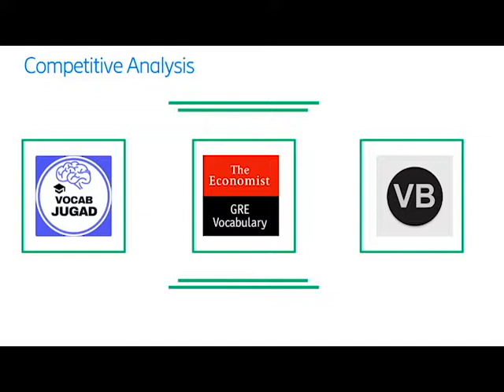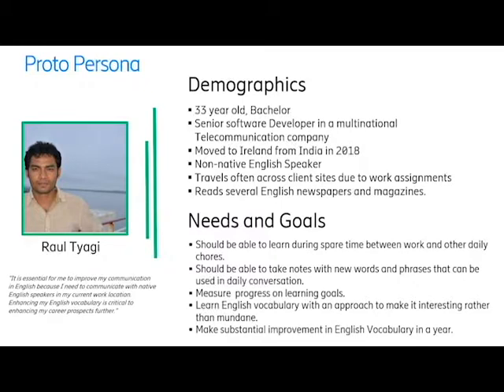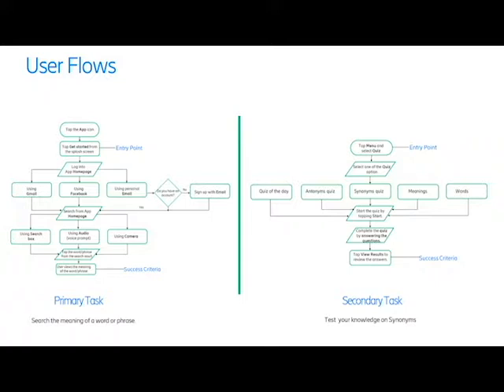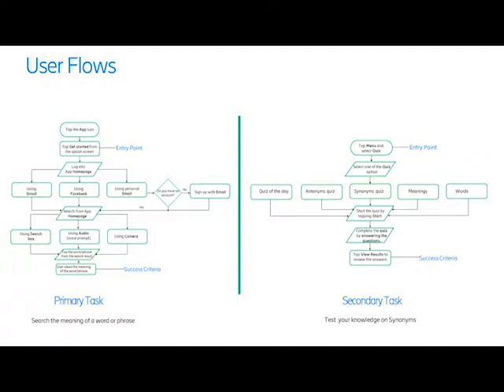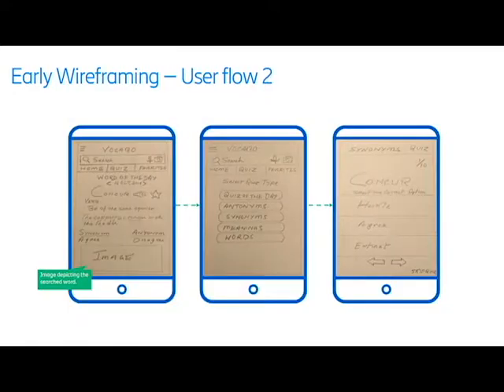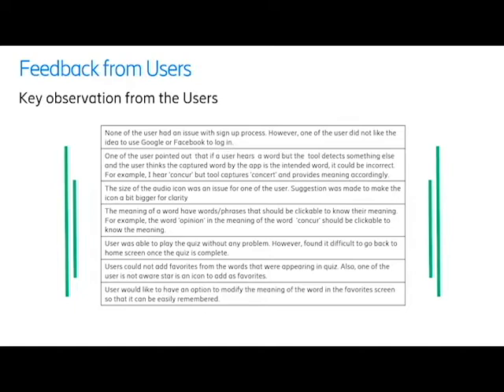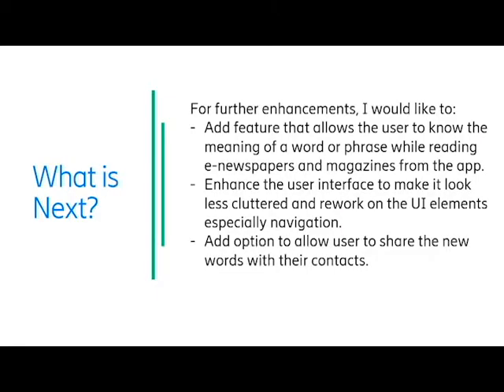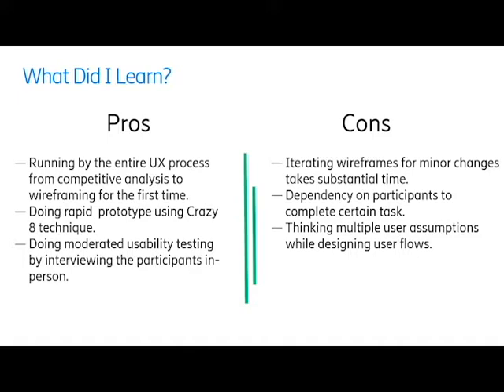1.7 Presenting Work - UX Fundamentals